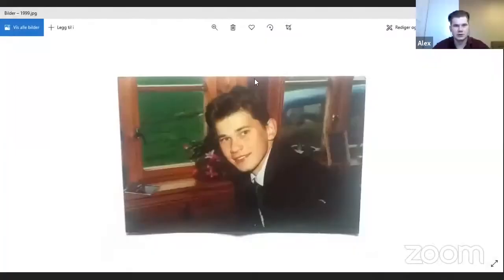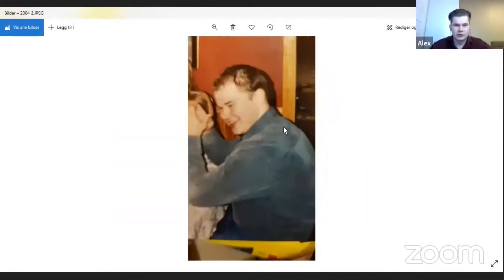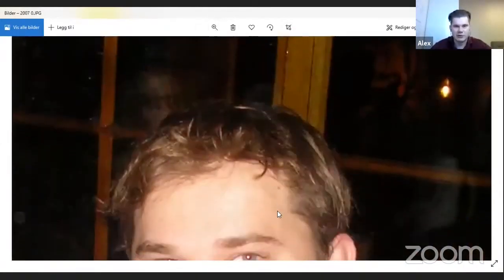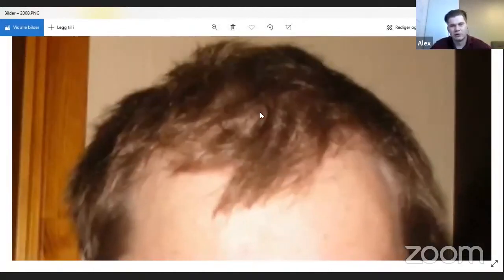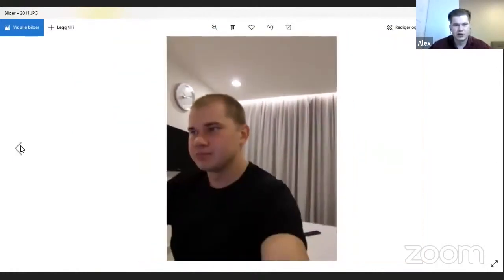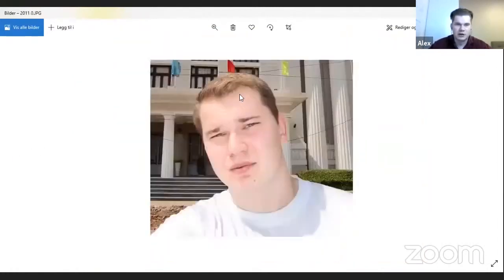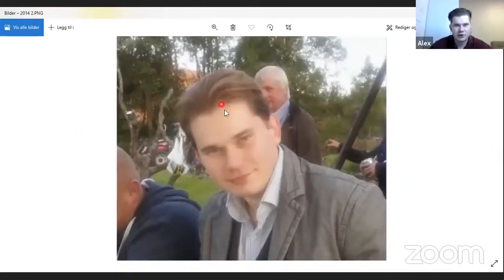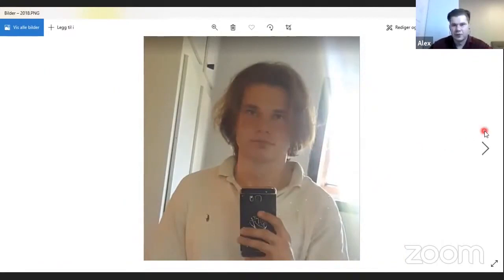How Creatine Monohydrate And Onion Juice Made My Hair Fall Out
Hi guys and welcome to this week's live stream video where I cover a number of topics mainly on Creatine supplement, Onion juice, and how they affected me while trying to regrow my hair. In this episode, I also take you through my hair regrowth journey and show you the various stages that I went through in order to get the hair that I have now. This will be great for you as it will explain a lot to most of you on where you might be going wrong and help you understand the results you are getting and also prepare you on what to expect. I also go through your live questions on Finasteride, Minoxidil, Derma rolling, scalp inflammation  that I answer all in this live stream

and we discuss your hair loss situation and a plan to regrow your hair as fast as possible

Here is a link for an exclusive training video I have made

My hair regrowth results, before hair loss treatment pictures and after hair regrowth from 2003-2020